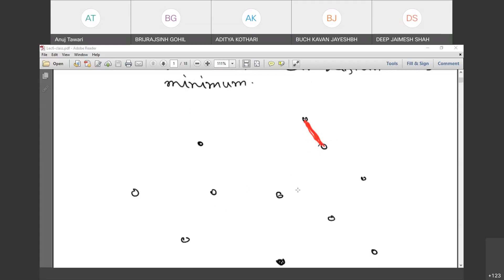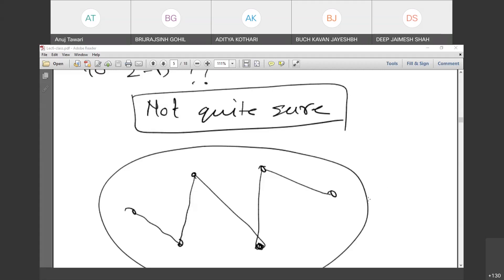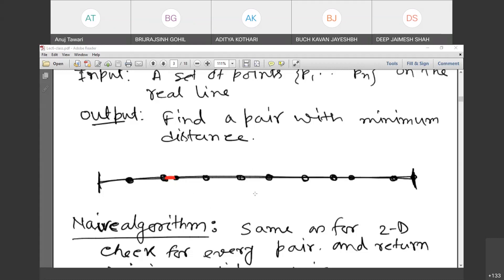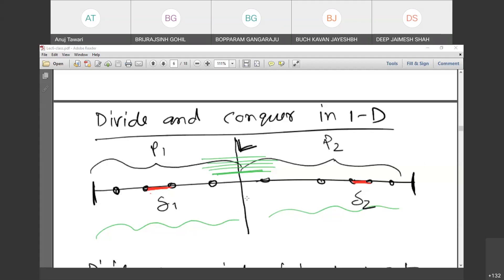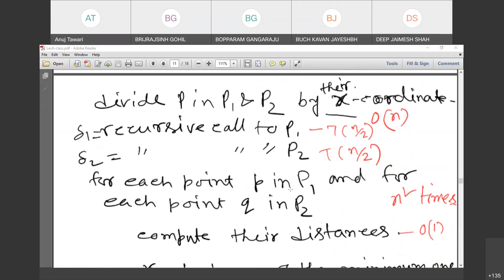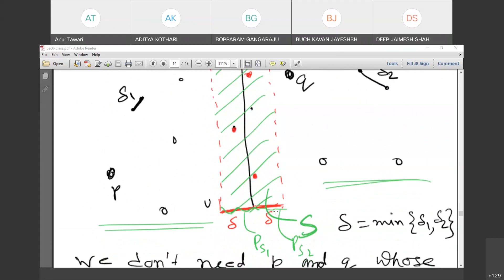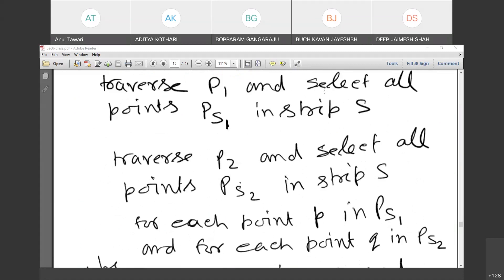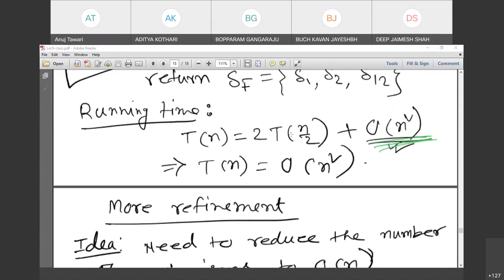IT216 Design and Analysis of Algorithms Lecture 05 20210902 0451 1